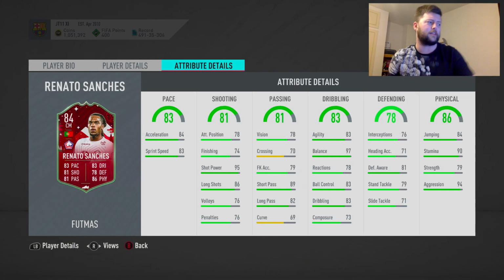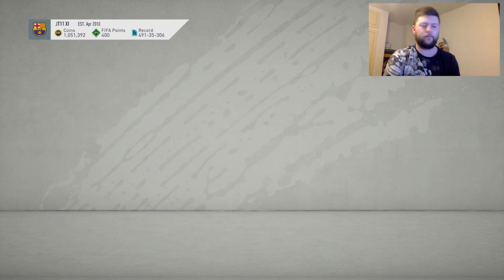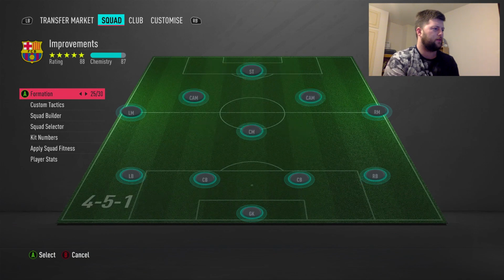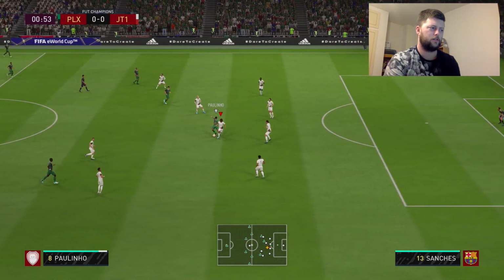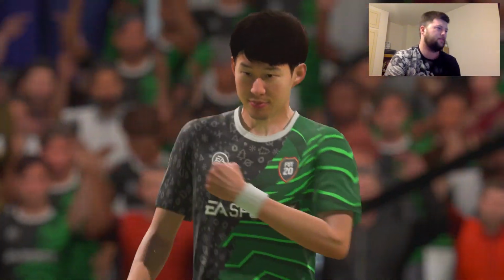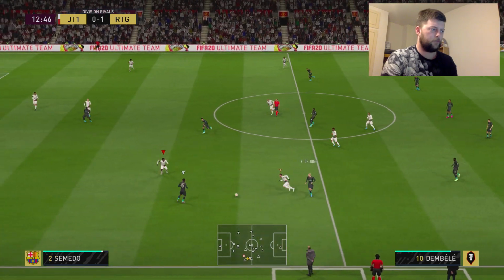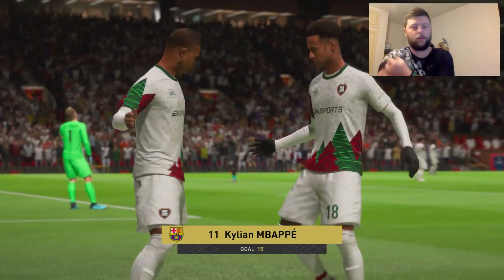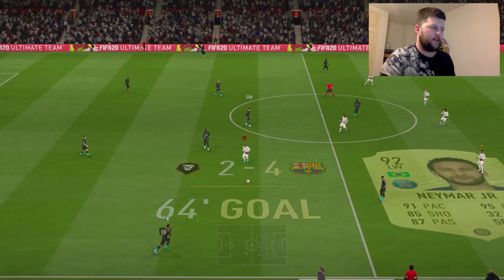FIFA 20 FUTMAS RENATO SANCHES 84 PLAYER REVIEW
Other Tags:

Fifa 20 Futmas Renato Sanches Review
Fifa 20 Futmas Renato Sanches Player Review
Fifa 20 84 Futmas Renato Sanches
Fifa 20 84 Futmas Renato Sanches Review
Fifa 20 84 Futmas Renato Sanches Player Review
Fifa 20 Ultimate Team Futmas Renato Sanches Player Review